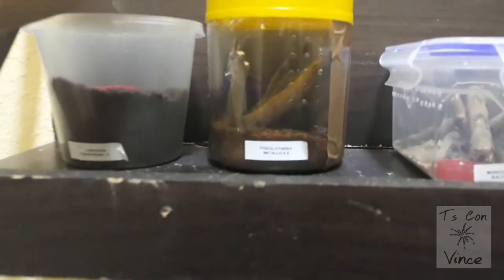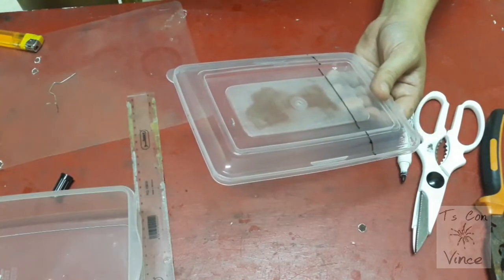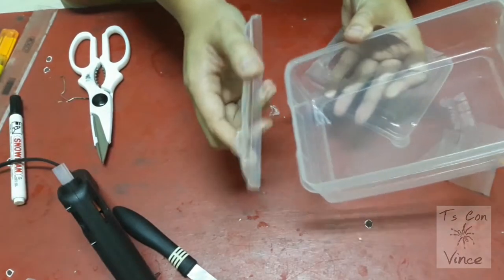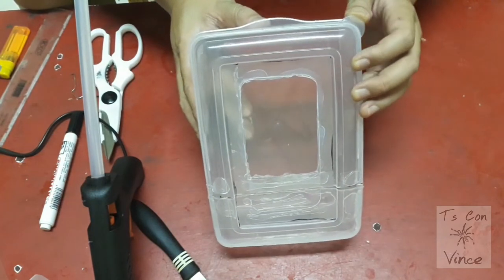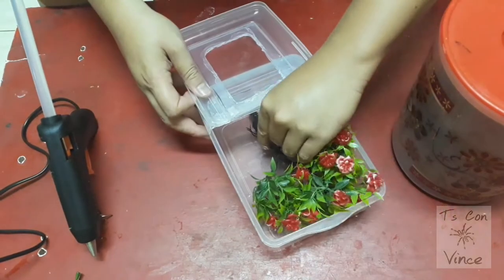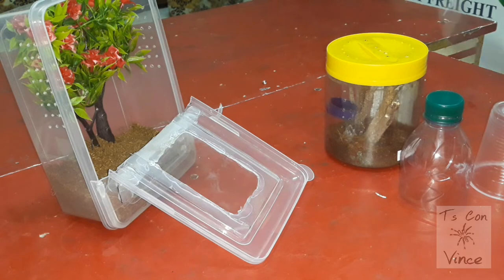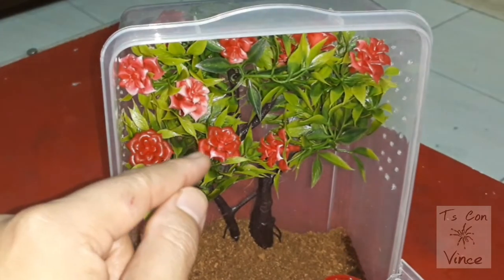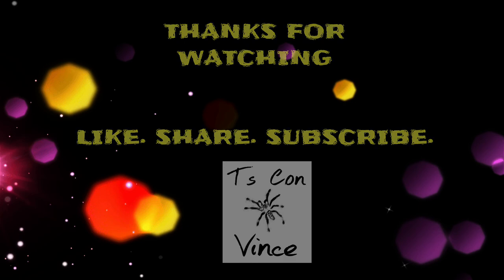Molds on P. Metallica enclosure!!!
VLOG#4: Vince comes home from work and discovers that his Pocies communal enclosure got molds in it. Since molds are harmful for the spiders, he has to quickly make an new enclosure for 3 P. Metallicas. Watch as Vince responds to this obstacle.